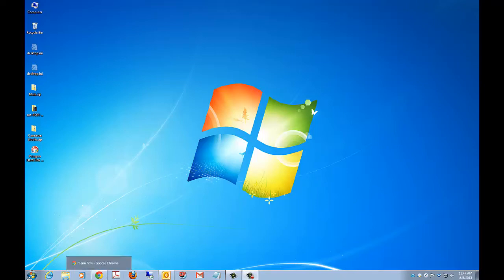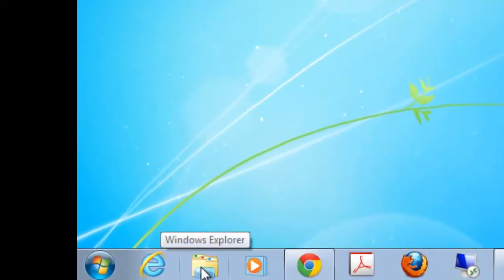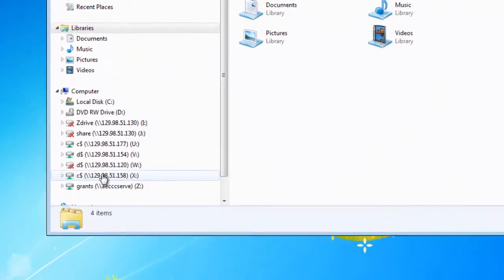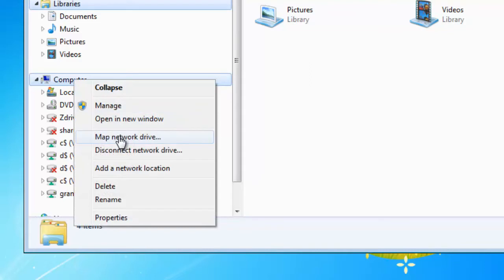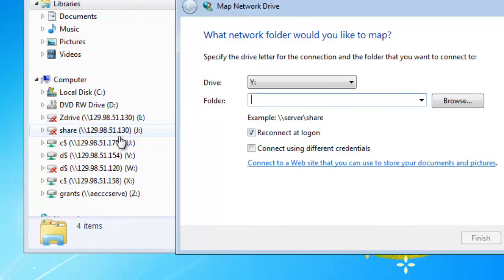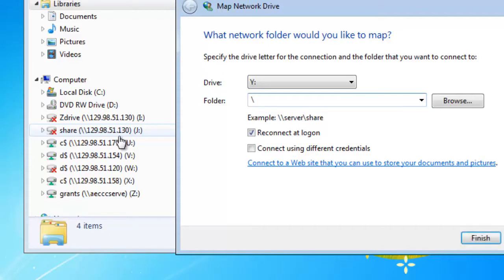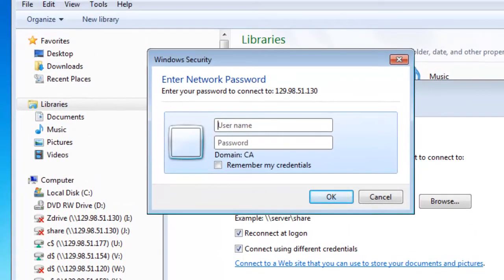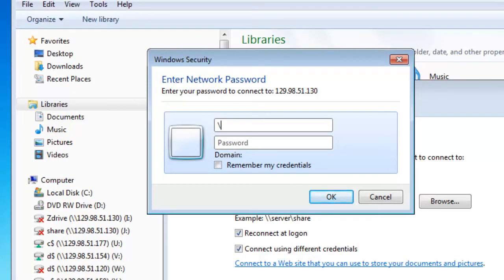Connecting to the backup of the Z drive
Connect locally to network share